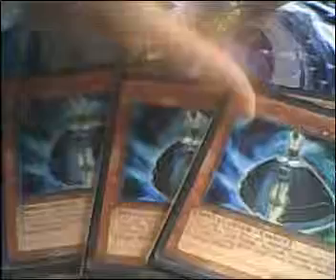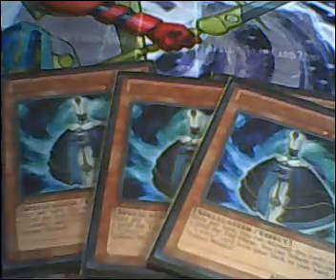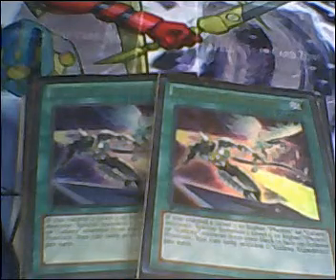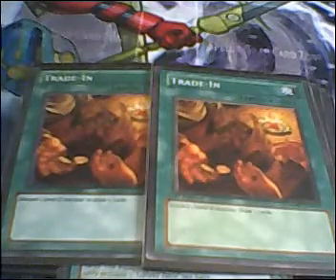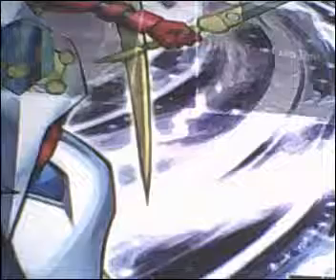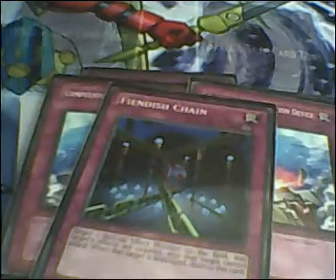photon/galaxy deck v6